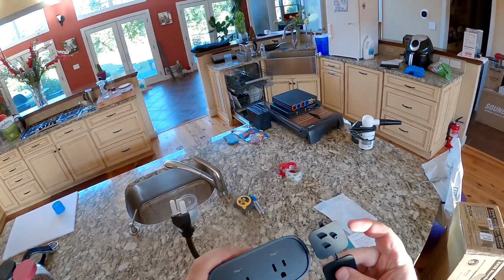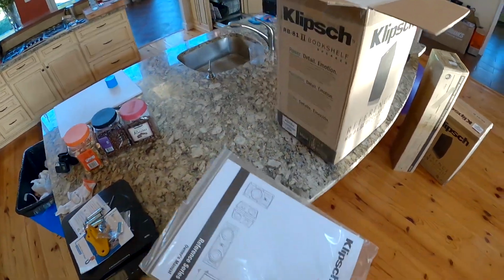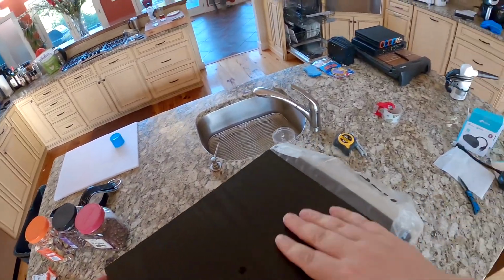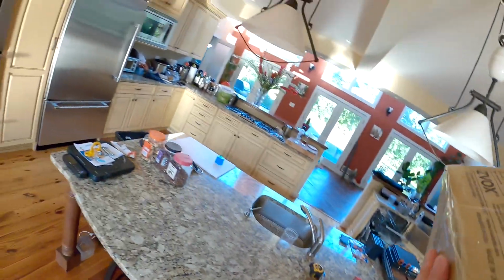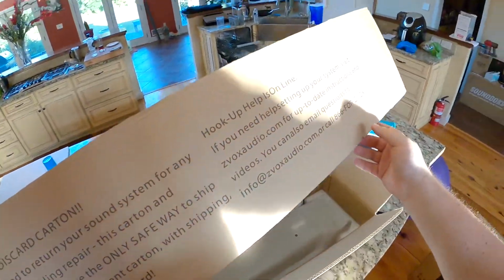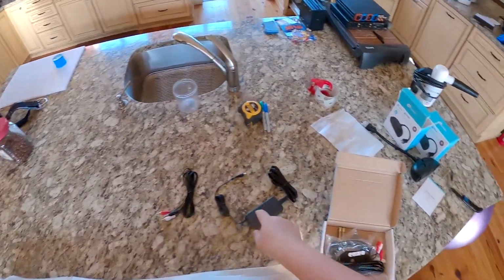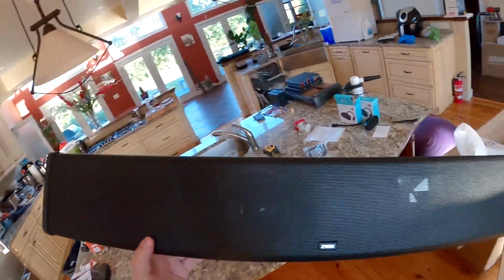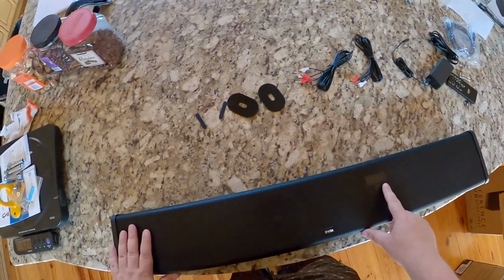Z Unboxing - Klipsch RB 81 II // Kasa Outdoor // ZVOX Sound Bar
Unboxing Knife
Sound Bar
Kasa Plug
Klipsch Speaker